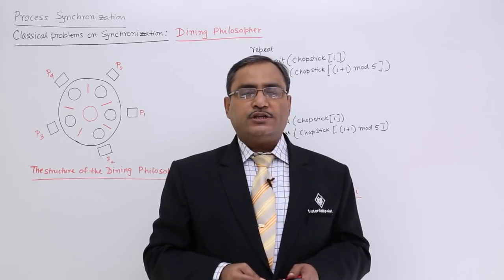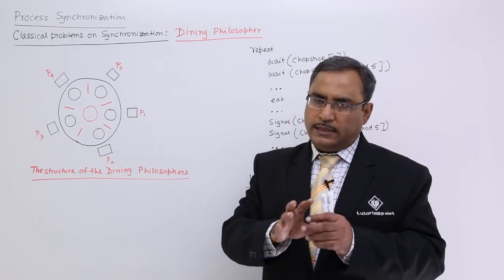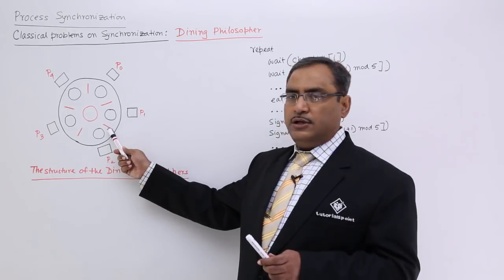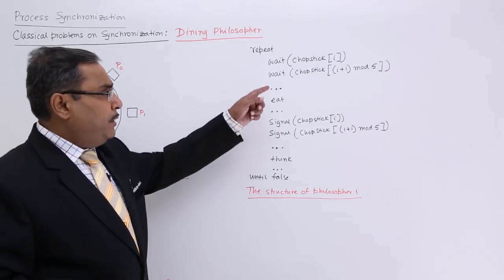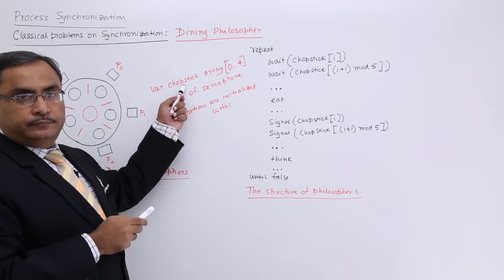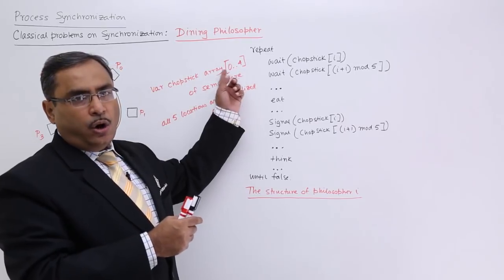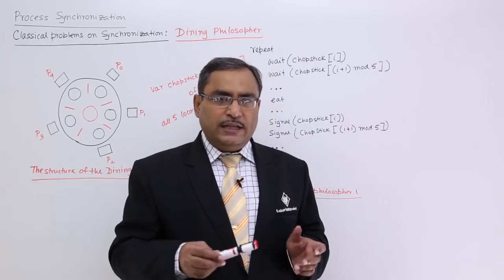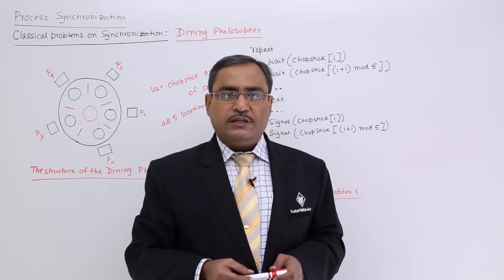Dining Philosopher Problem